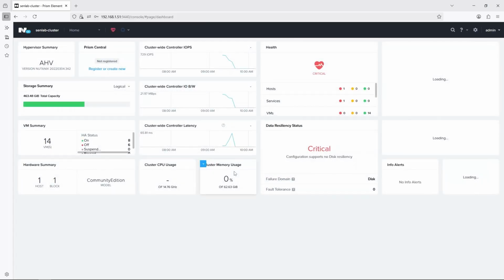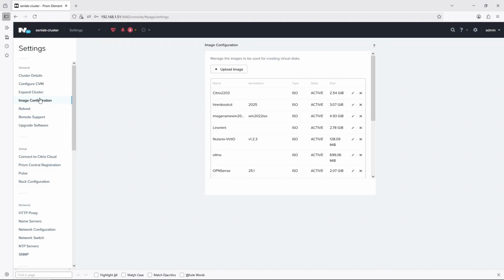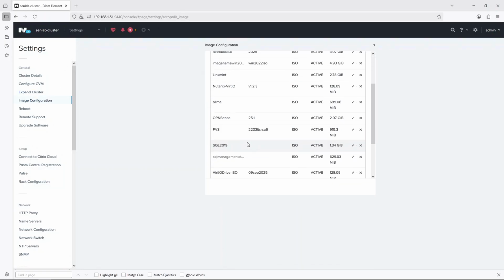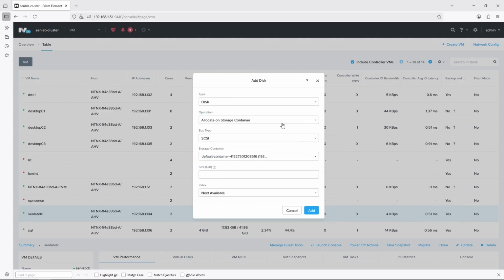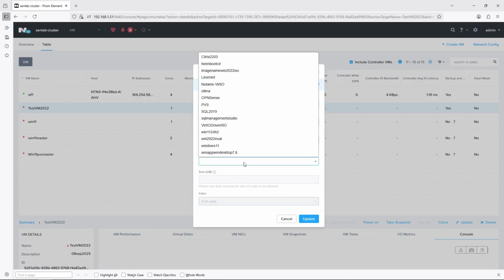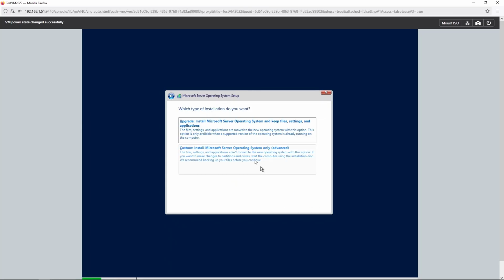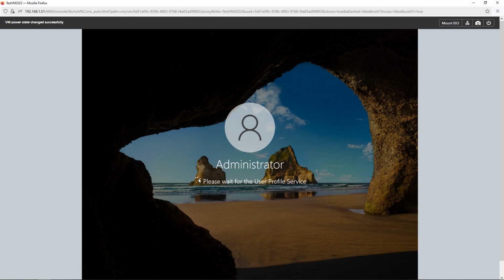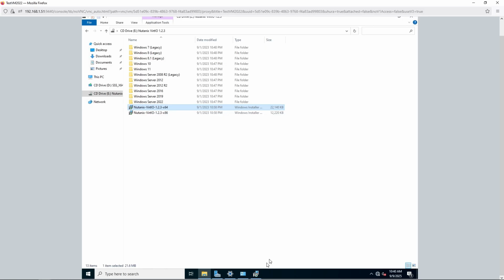Upload Windows Server 2022 ISO & Nutanix VirtIO Drivers in Prism | Load VirtIO drivers | Create VM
In this step-by-step tutorial, we’ll walk through uploading Windows Server 2022 and Nutanix VirtIO ISO images in Prism Element, then creating and configuring a virtual machine.

We’ll also cover why the Nutanix VirtIO driver is required during Windows installation, how to load it when no disk appears, and how to install the VirtIO drivers inside Windows after setup to enable network and other devices.

✅ What you’ll learn:

00:04 About this video
00:20 Log in to Prism Element
00:43 Navigate to Image Configuration
01:11 Upload Windows Server 2022 ISO
02:09 Verify Windows ISO Active
02:23 Upload Nutanix VirtIO Drivers ISO
03:38 Verify VirtIO ISO Active
03:43 Create VM (general configuration)
05:12 Add CD-ROM and NIC
05:50 Attach ISOs to CD-ROMs
06:58 Power on VM and boot from ISO
07:20 Windows Setup (Standard Eval Desktop Experience)
07:43 Load VirtIO driver (disk not visible fix)
08:09 Windows OS installation begins
08:32 Installation completes, first login
09:44 Run Nutanix VirtIO x64 Setup (install drivers)
10:20 VirtIO driver installation complete
10:47 Network adapter appears
10:50 IP received from DHCP (Prism Element console)
10:56 Video summary
11:06 Outro – Thanks for watching, Like & Subscribe

This guide is perfect for IT admins and beginners working with Nutanix virtualization and Windows Server deployments.